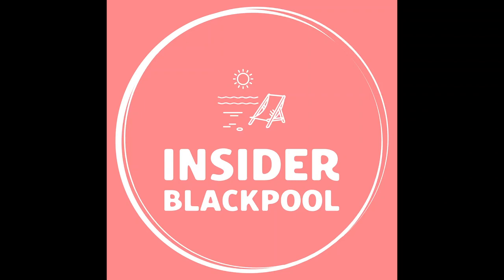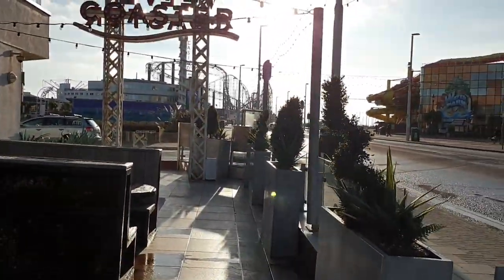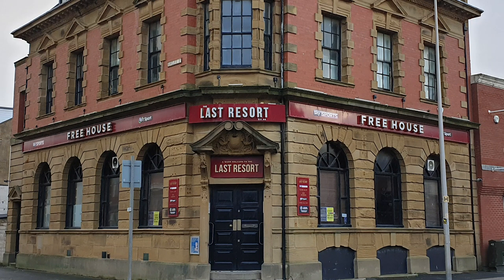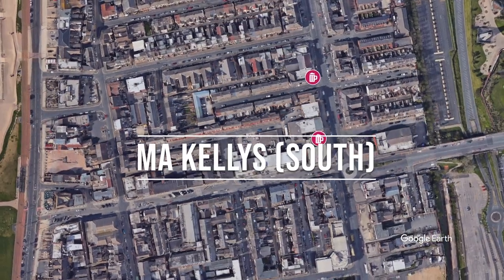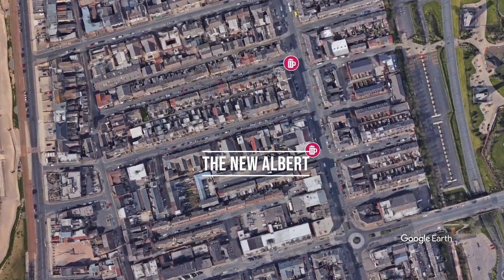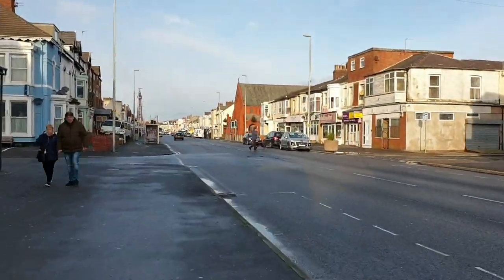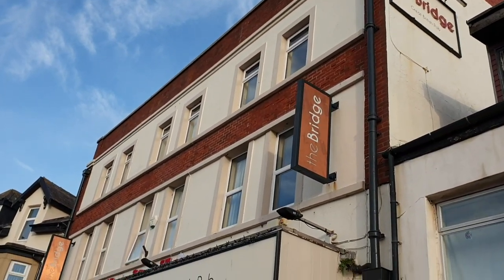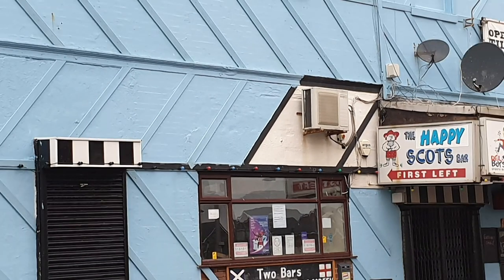Blackpool Virtual Pub run (south shore)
Join us as we do a virtual pub run in Blackpool south shore from Wetherspoons on the prom, down Lytham road ending up at the Happy Scot just off the promenade on Rigby Road. In this video we walk the route and give a brief view of what each pub has to offer so you can come pre-informed.

This vid includes:

- Velvet Coaster
- Last resort
- The Bull
- The Dog and Partridge
- Ma Kellys (south)
- The New Albert
- The Excelsior
- The Bridge
- The Happy Scot

There is a BLOG which goes into these pubs in more depth at: